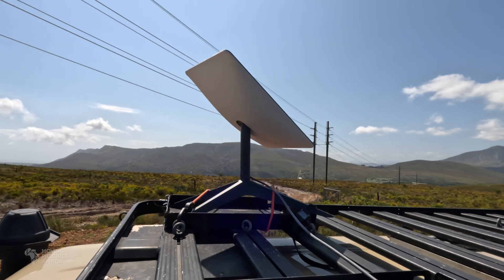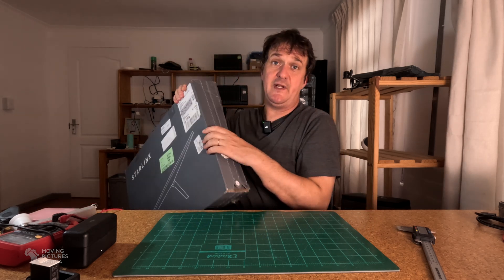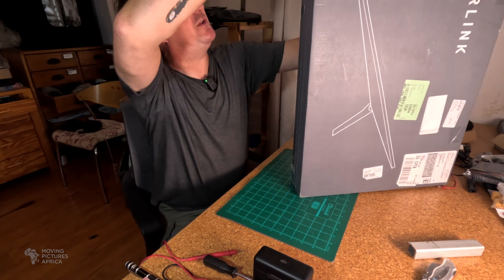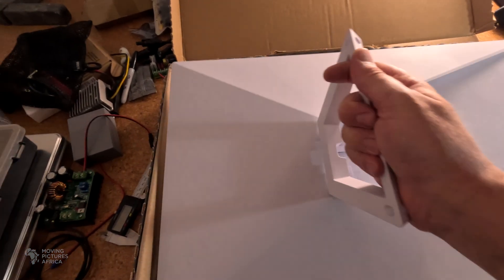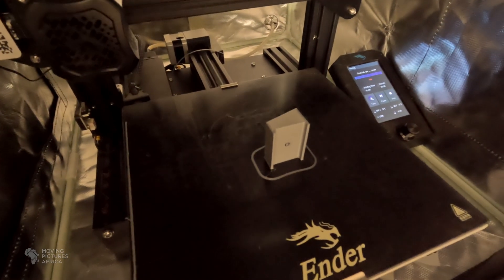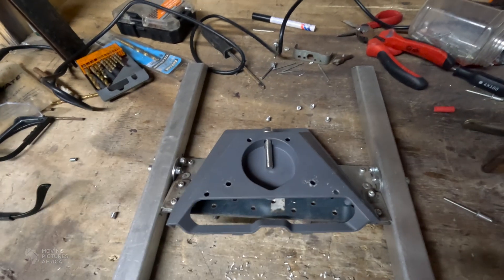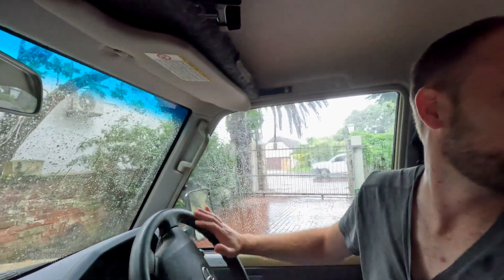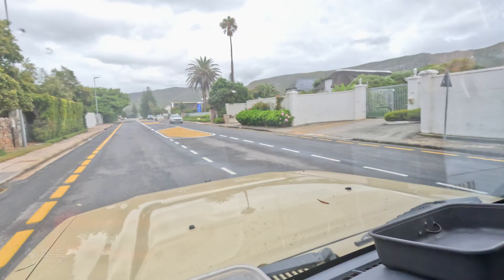Starlink Gen 3 DIY Vehicle Mount for 4x4 Overlanding and RV in Africa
In order to mount the Gen 3 Starlink on my vehicle, I purchased a Starlink pole mount and modified it to attach to my roof rack. While busy with this DIY project I also added some magnetic feet to mount the Starlink gen3 dish on vehicles that don't have roof racks. Once the mount is complete we attach it to the vehicle and take it for a test drive.

The Third Generation or V3 Starlink Standard kit has a larger surface area than the actuated kit but the dish itself is much flatter since it does not come with a pole. The Gen 3 kit uses a separate 57V power adapter, so it is simpler to convert to run of 12V DC power. In a future video I will attempt this 12 volt conversion.

If you want something similar to this, but would rather just buy a complete product, check out

00:00 Intro
02:22 Starlink Gen 3 Unboxing
04:28 DIY Mount Design
06:34 Building the Mount
07:42 Adding Magnetic Feet
10:15 Final Touches
12:20 Testing the Mount